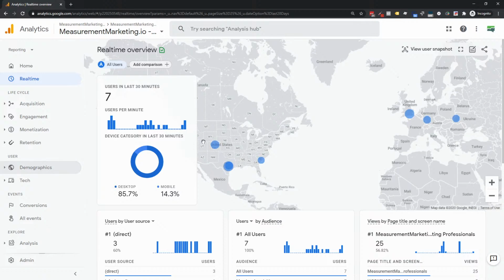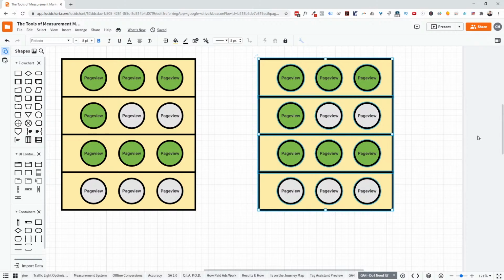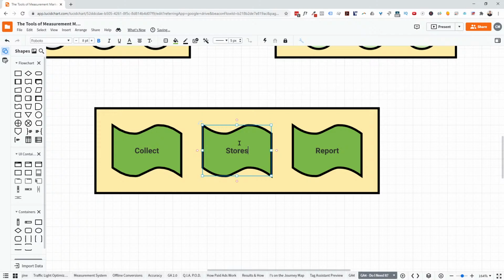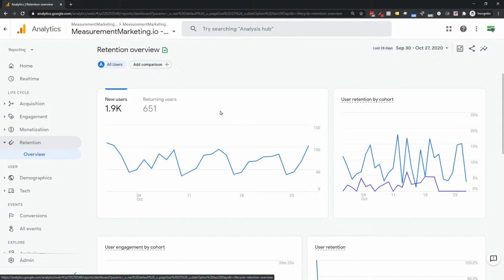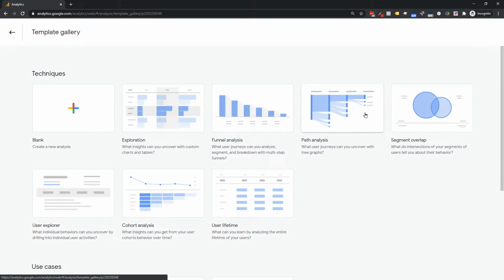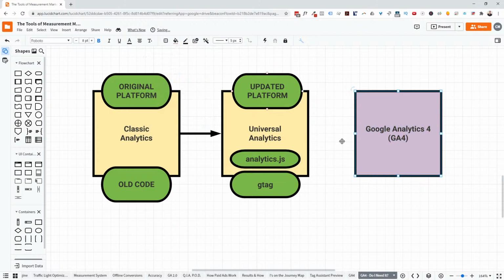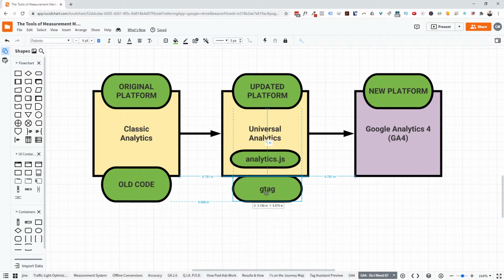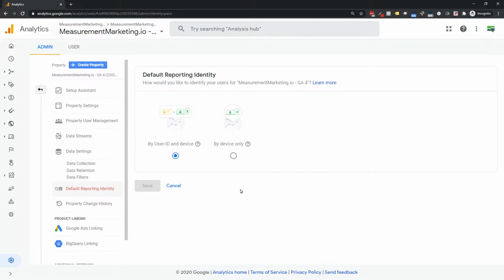What is Google Analytics 4? Should You Use It?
In this GA4 workshop, you'll start to figure out what Google Analytics 4 is, and if it's something you really HAVE to use now.